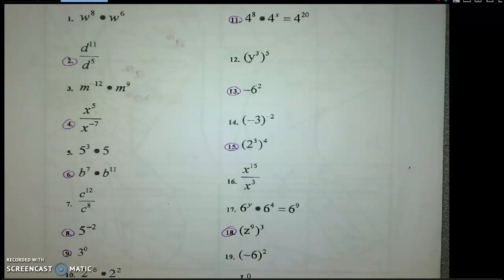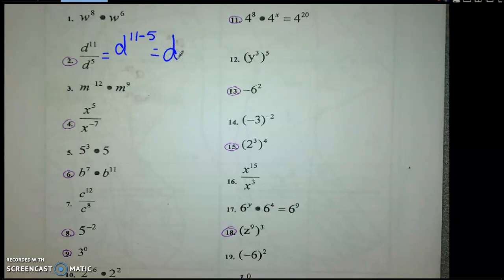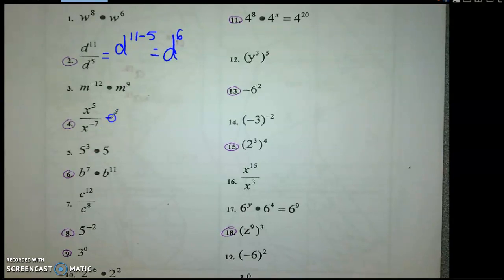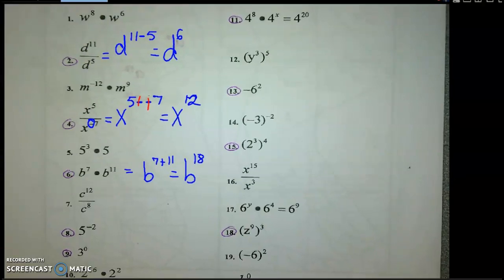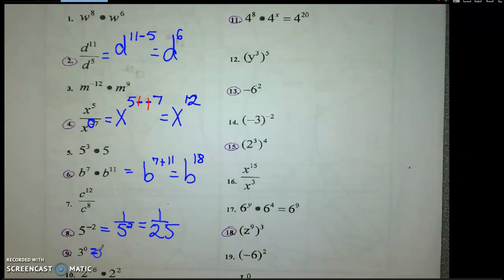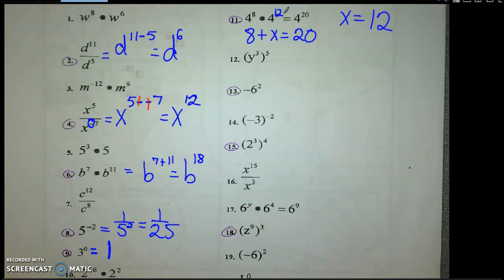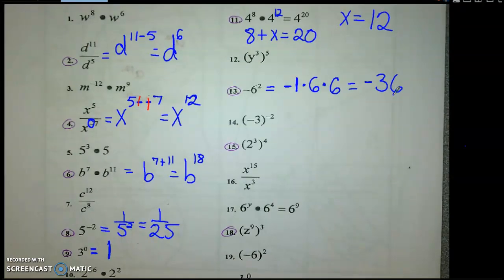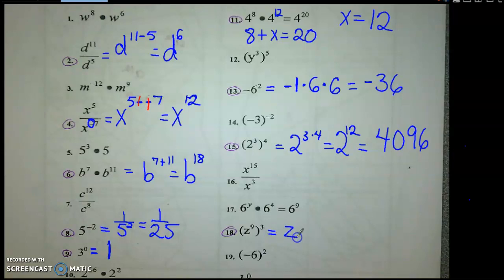Rules of Exponents